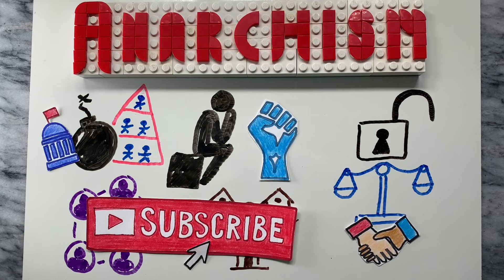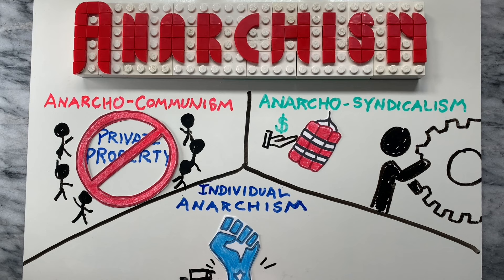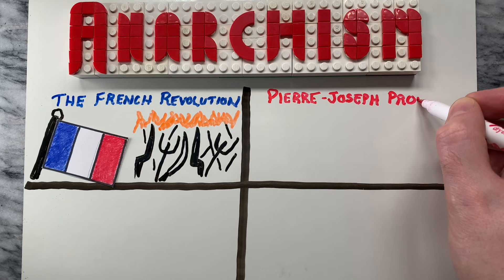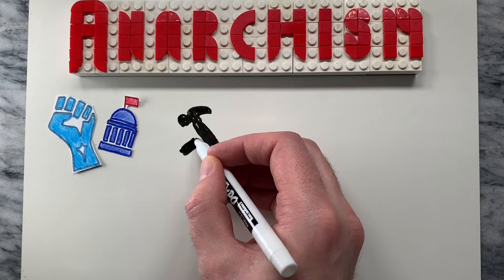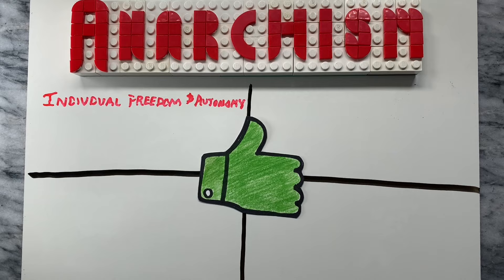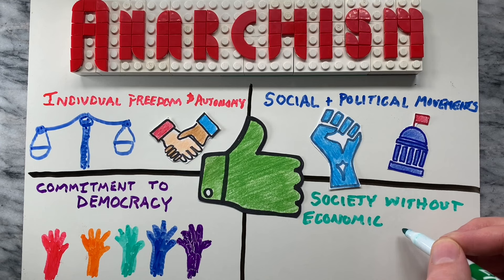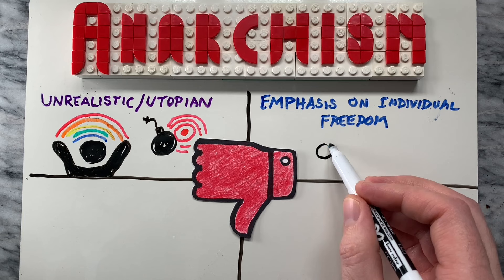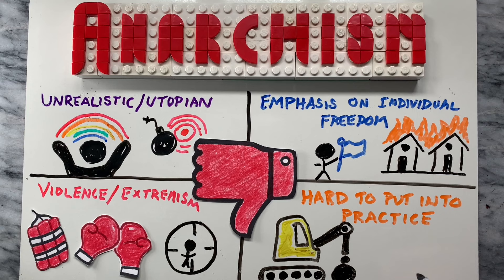What is Anarchism? What are the Pros and Cons of Anarchism? Anarchism Explained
In this video, we’re going to look at a simple explanation of anarchism as well as the arguments for and against anarchism.

Anarchism is a political philosophy and social movement that advocates for the abolition of centralized systems of power, such as governments and hierarchies, in favor of decentralized, self-governing communities. Anarchists believe that society can be organized in a way that allows for the maximum amount of individual freedom, equality, and cooperation.